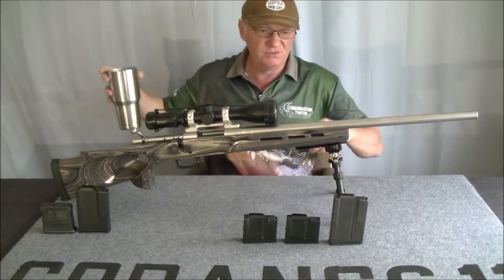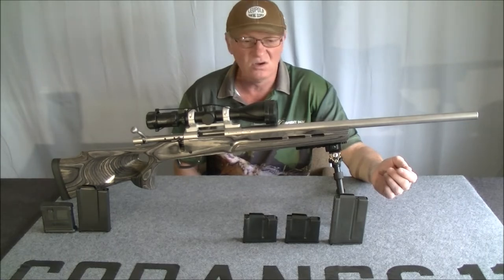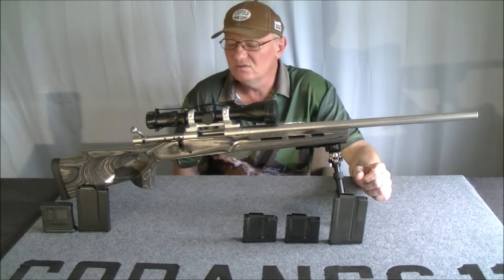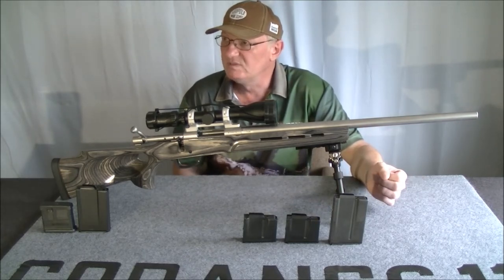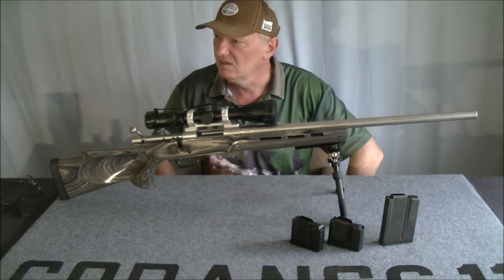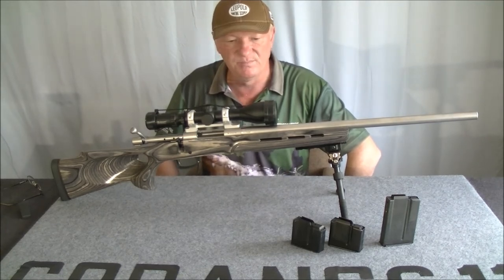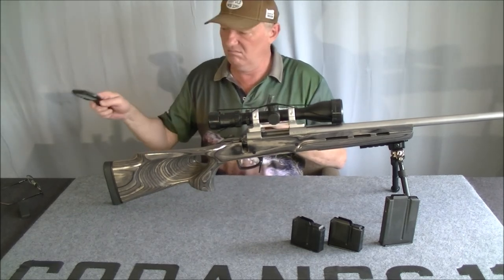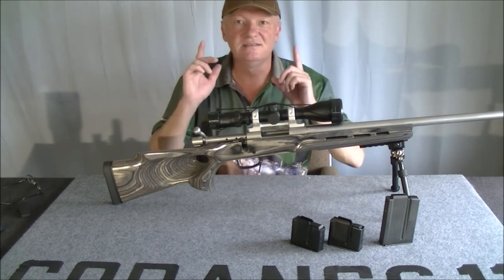Howa 243 Varmint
Review of my Howa Stainless Varmint in 243 Winchester.